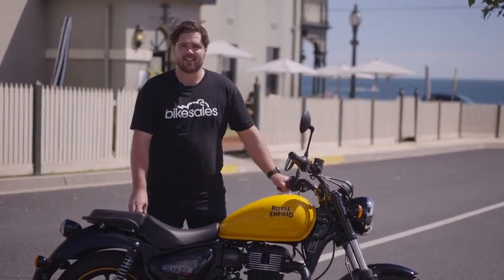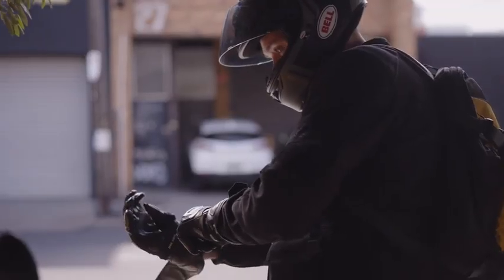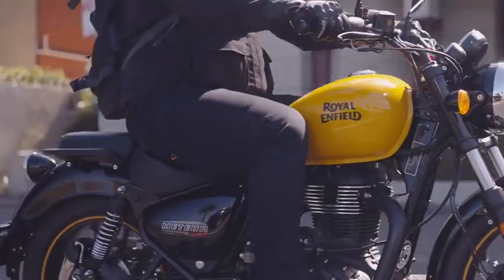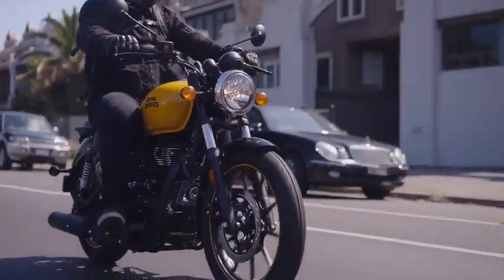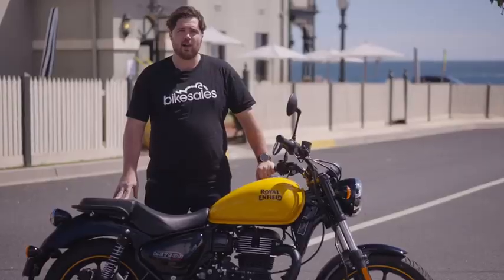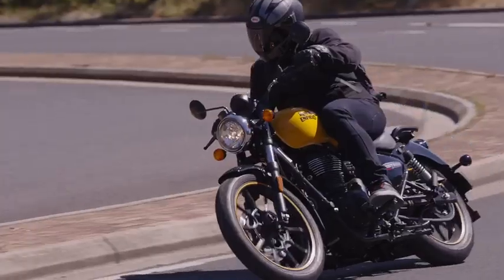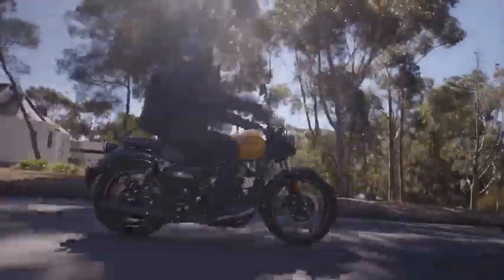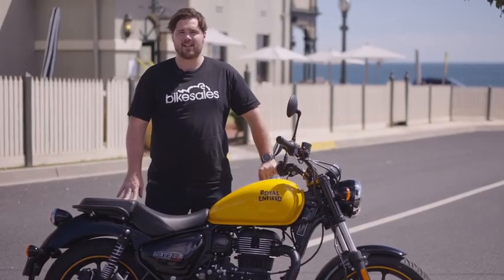2021 Royal Enfield Meteor 350 Launch Review | bikesales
With a blend of vintage style and modern technology, the 2021 Royal Enfield Meteor 350 might be the brand's best single yet. When the 2021 Royal Enfield Meteor 350 was first announced last November, it didn’t exactly send shockwaves through the motorcycle industry. After all, Royal Enfield’s single-cylinder machines have traditionally been a little slow and a little rough around the edges. Why would the Royal Enfield Meteor 350 be any different?

But when I had a chance to ride the new Meteor 350 recently at a Melbourne press event, I realised that I had been a little too quick to judge the little Enfield. This all-new machine is like no Royal Enfield single before it.